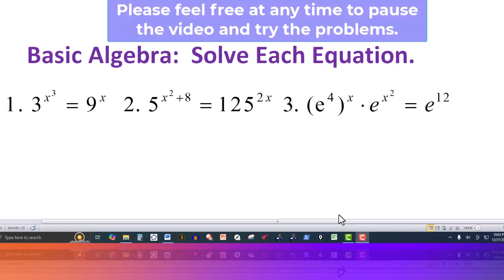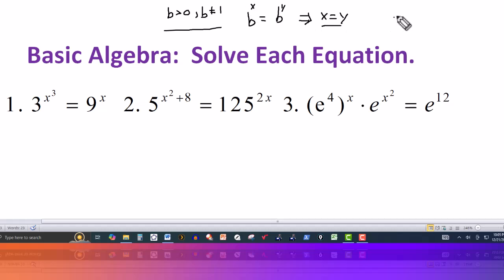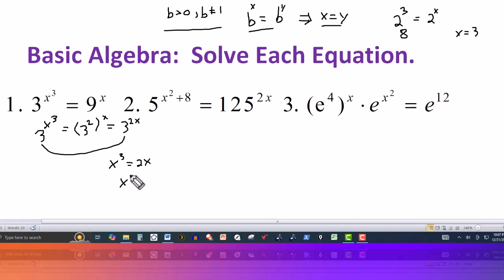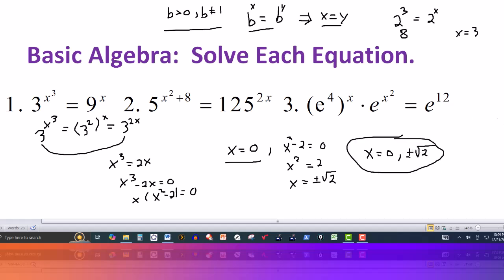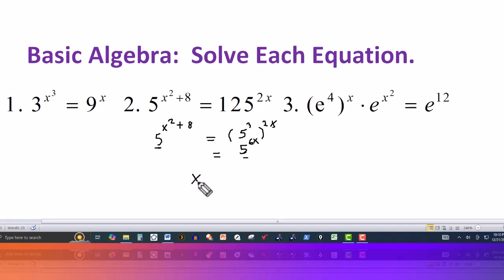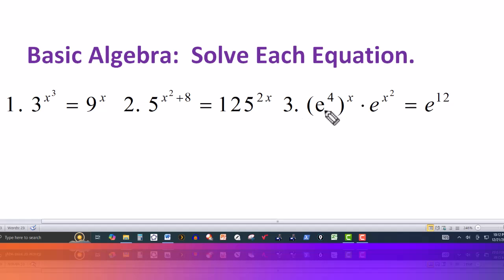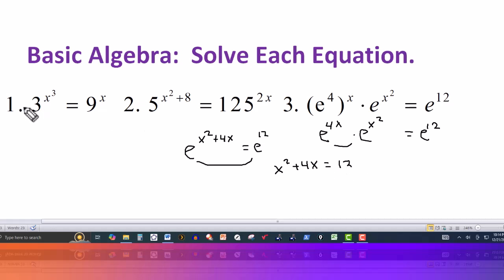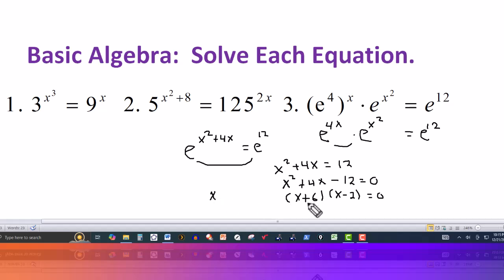Basic Algebra: Solve Each Equation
In this video, we solve some exponential equations using a fundamental property of exponentials.